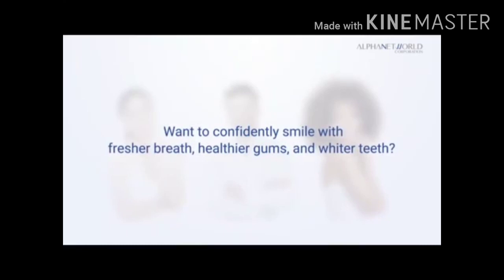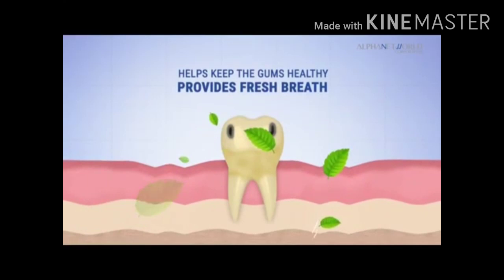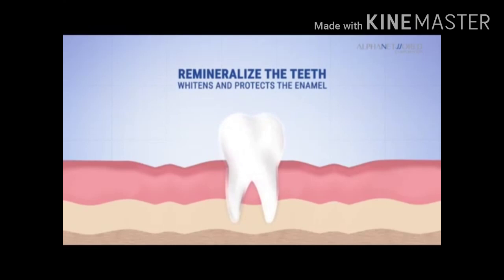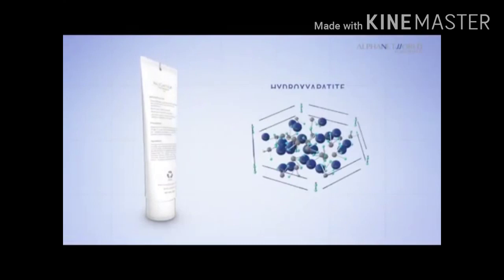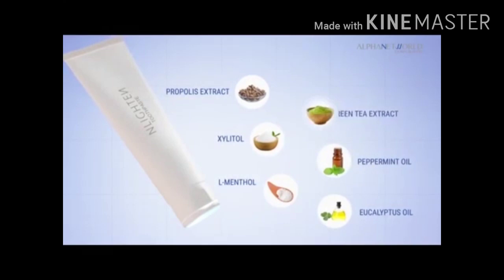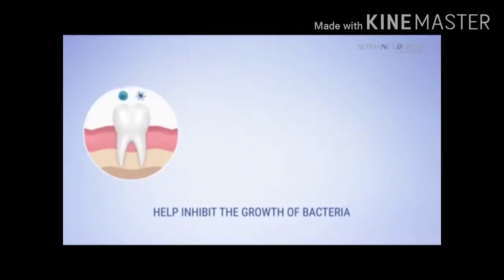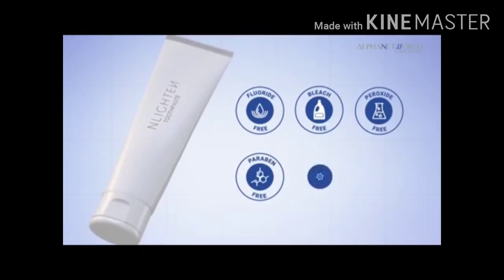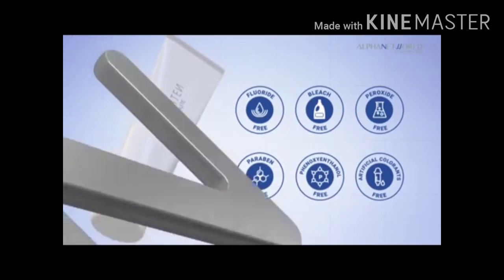NWORLD NLIGHTEN Toothpaste by Mompreneur Christy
NLIGHTEN Toothpaste is a multipurpose dental care formulated with natural ingredients that help clean, whiten, and protect teeth.

Boost up your confidence and reveal brighter and healthier smiles everyday😊😁🦷

Be inspire with our natural beauty and skin care products.

 Become an NWorldX member NOW for as low as Php 7000 , you can now start your own NWorldX Business online/offline. We are looking for resellers ,distributors and independent retailers nationwide..

 Join my TEAM.Ask me HOW?
 Package Inclusions:
• Php 8000 worth of products
• 5th pair rewards
• 35% lifetime products discount
• php500 referral bonus
• php 3600 match sales bonus(1-20 pairs)
•php5000 match sales bonus(21-30 mepairs) •Accident insurance coverage for 1 year(Phil.)

Begin with the end in mind
Mompreneur Christy